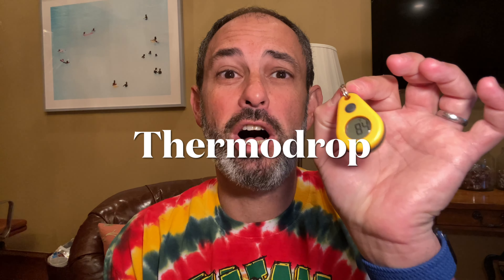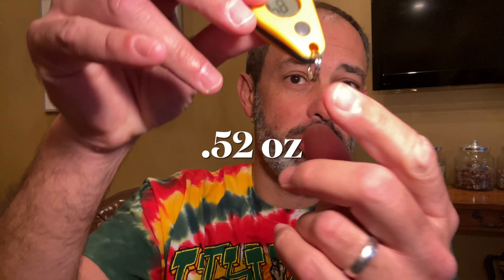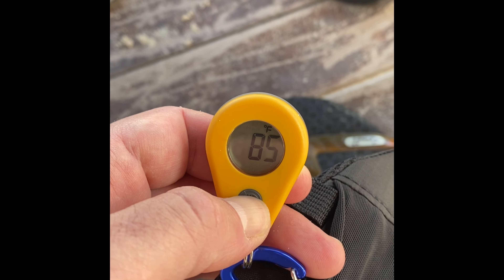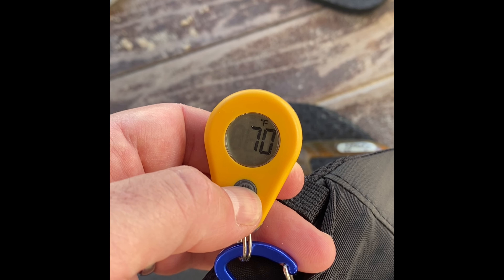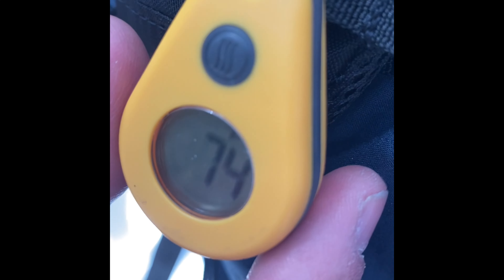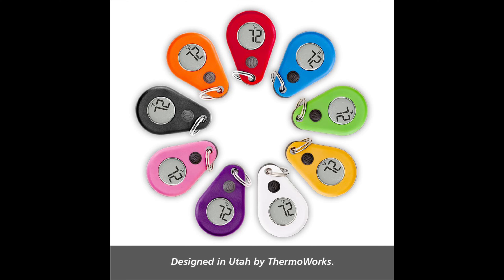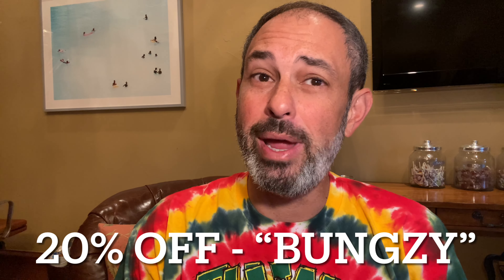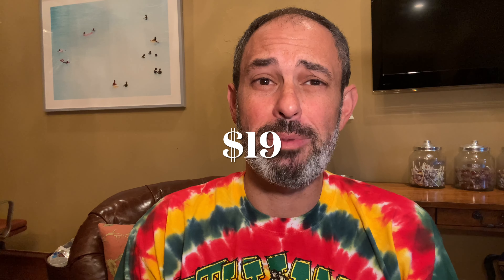The perfect backpacking thermometer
Save money by buying the right product, the first time.